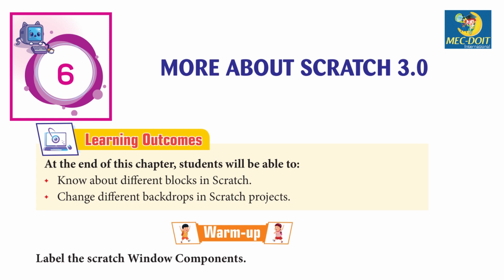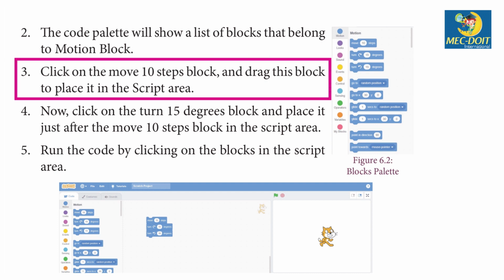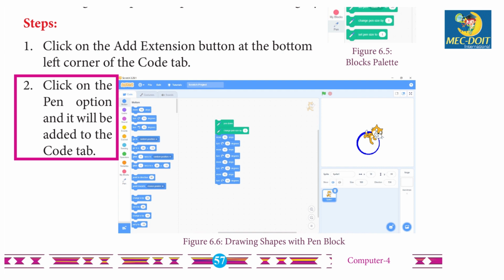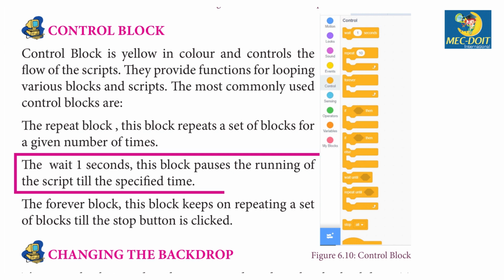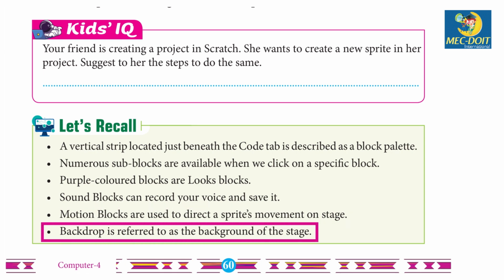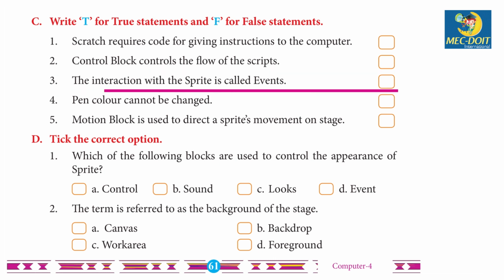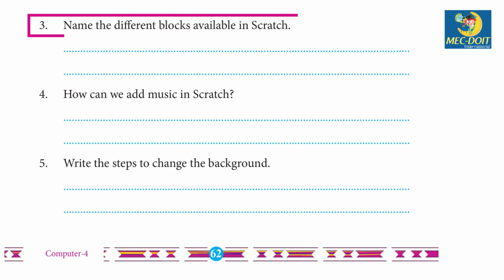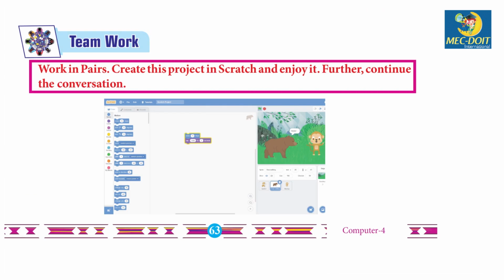Mec-Doit Computer Class 4 Chapter - 6 More about Scratch 3.0